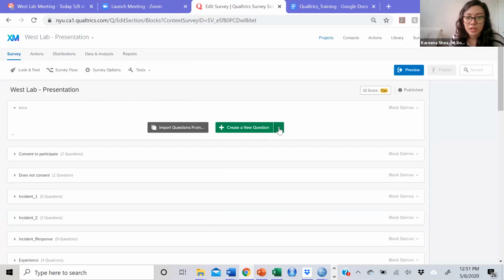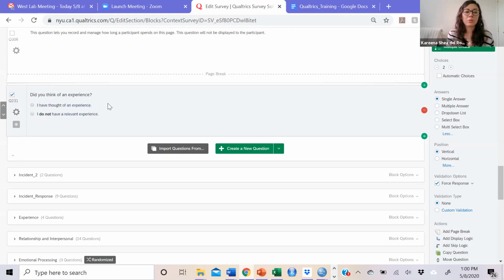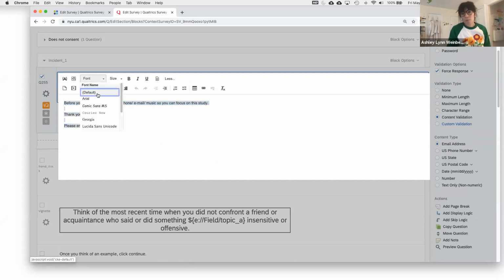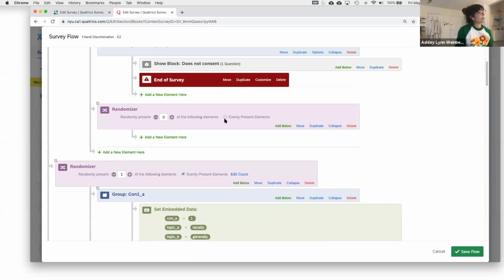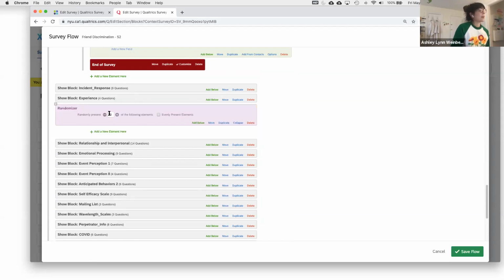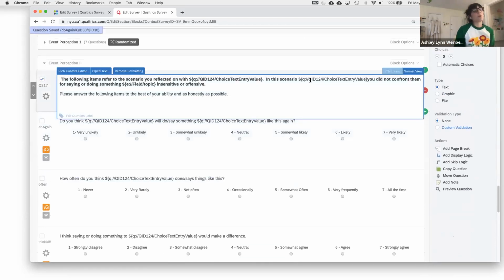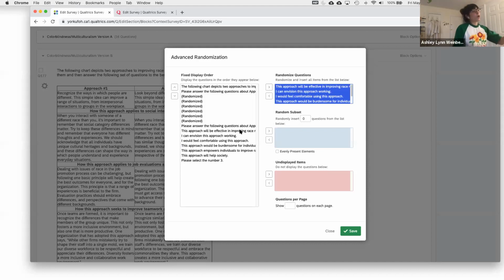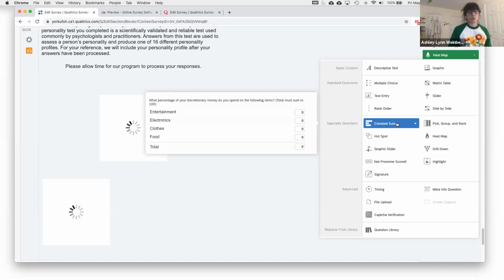Qualtrics Workshop Part 1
In this first of two videos, we cover basic aspects of creating surveys in Qualtrics (hearing from Ashley Berkebile-Weinberg and Kareena del Rosario). In the second part, we cover how to create online interpersonal interaction studies using Smartriqs.